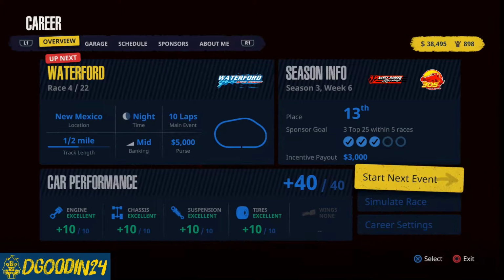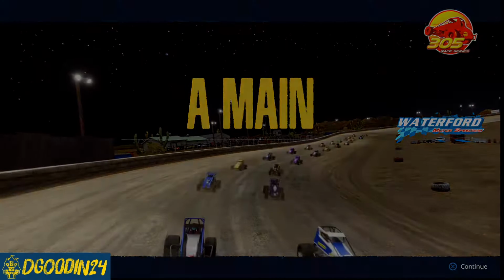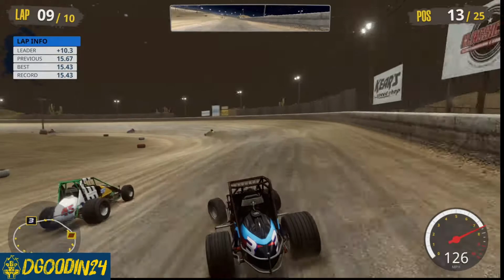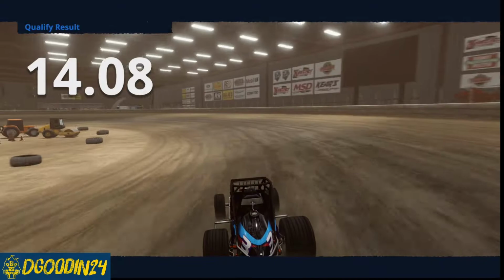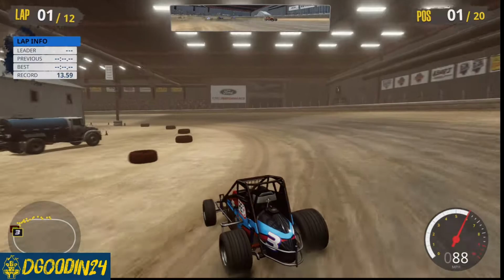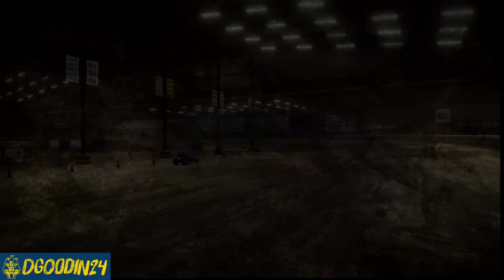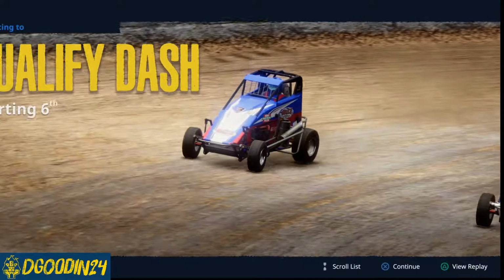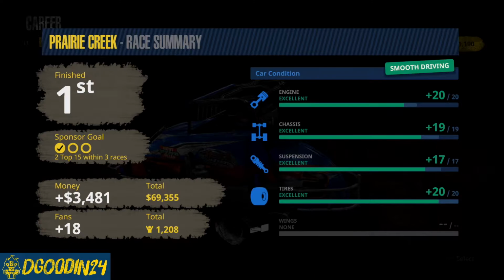I Am Marty Reid - Tony Stewarts Sprint Car Racing - PS5 Career Part 11